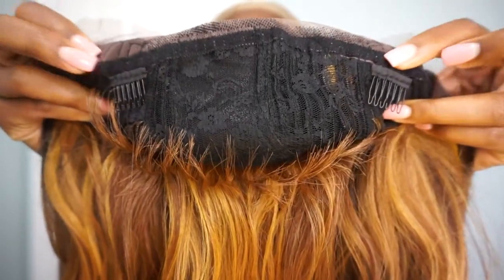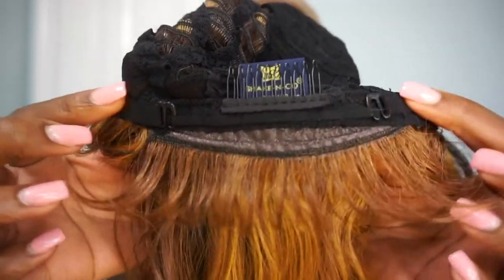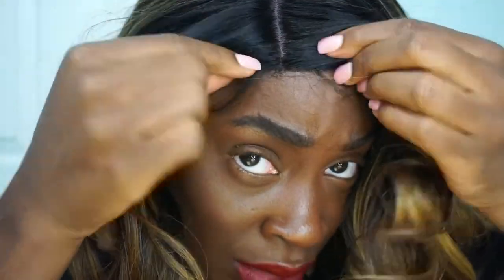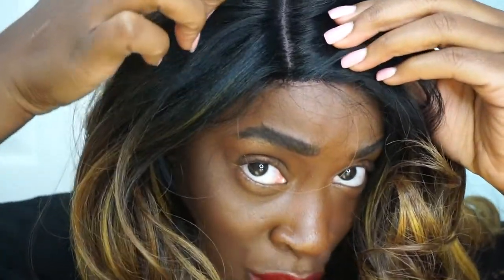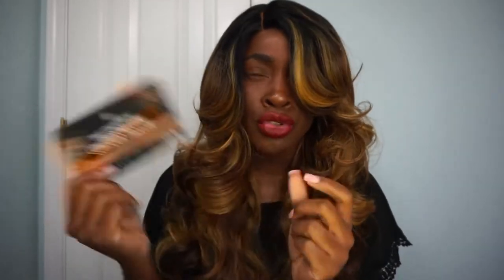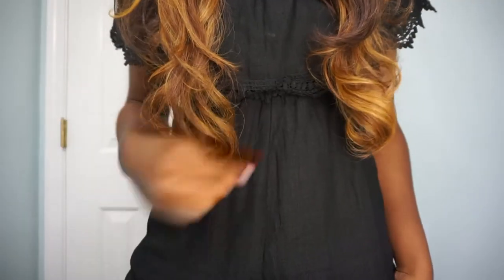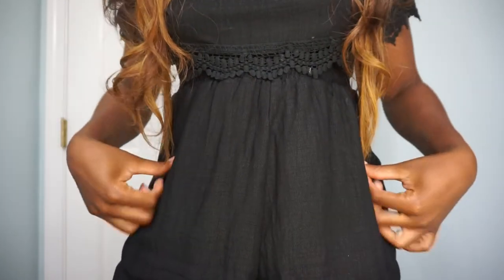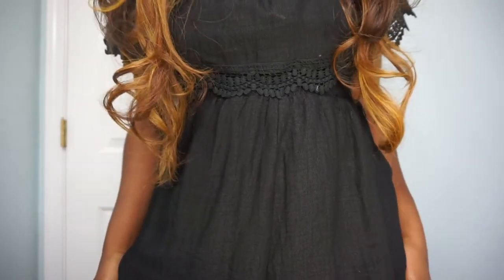FREETRESS MIZZY UNBOXING + FIRST IMPRESSION | NKENNA ROSE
LIPSTICK I'M WEARING:  NYX - CHERRY SKIES
HAIR I'M WEARING:  FREETRESS EQUAL - MIZZY
PURCHASED FROM: SAMS BEAUTY
COLOR: SOH627613

CODE:   NKE25

CITYCOLOR COSMETICS
"NKENNAROSE"

LEBANON,GA 30146